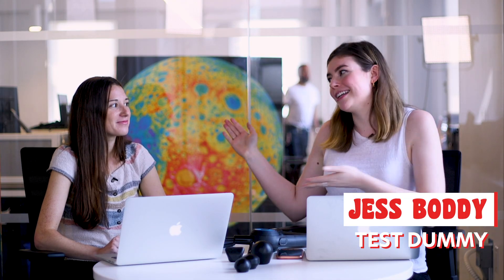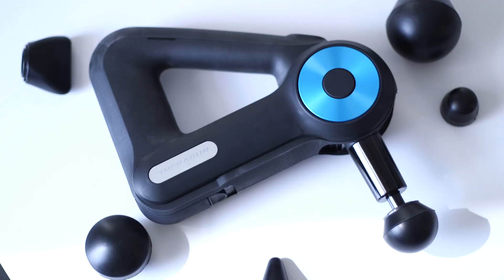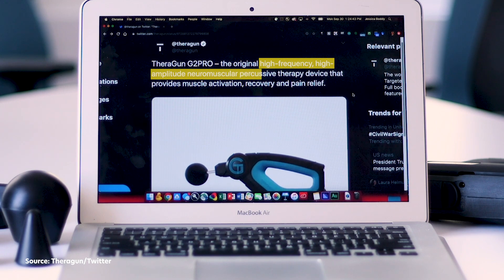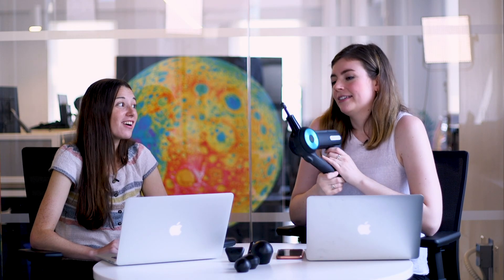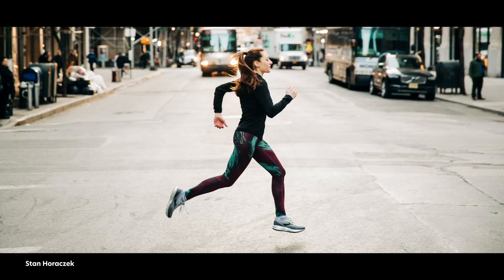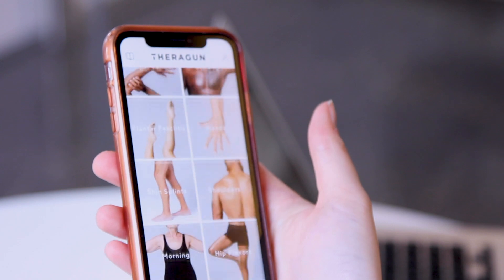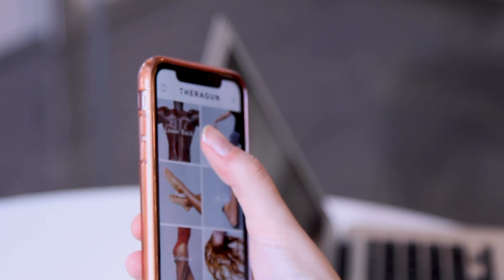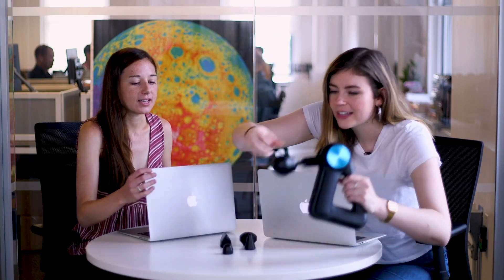Theragun G3PRO: Does it work? || Test Dummy Ep. 1 || Popular Science (stayhome and learn withme)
This week on Test Dummy, Jess takes the Theragun G3PRO for a spin. The percussive therapy device claims to improve muscle strength, flexibility and performance—but does it deliver? Teaming up with Associate Editor Claire Maldarelli—a seasoned marathon runner in training season—Jess digs into peer-reviewed research and speaks with experts to find the truth. Does the Theragun actually help muscles recover, or are Jess and Claire just experiencing the placebo effect? (This weird, wild, and wondrous video is a part of YouTube's stayhome and learn withme initiative.)

For exclusive episode sneak peeks and live Test Dummy updates, follow Popular Science on Instagram

Video by : Jess Boddy
Senior Producer : Tom McNamara
Online Director : Amy Schellenbaum

Editor-in-Chief : Corinne Iozzio